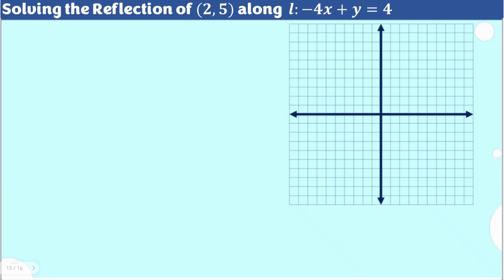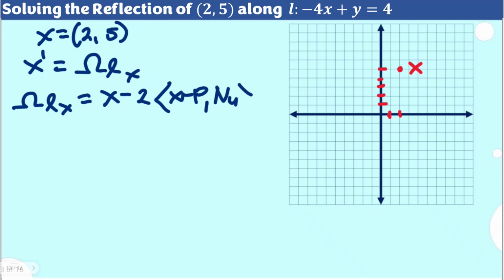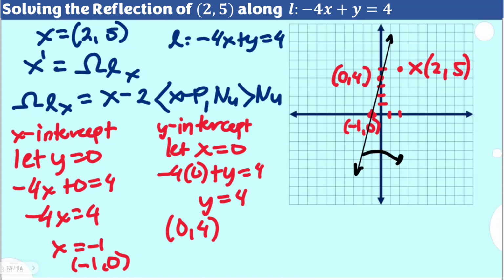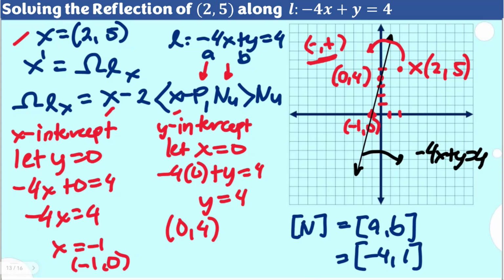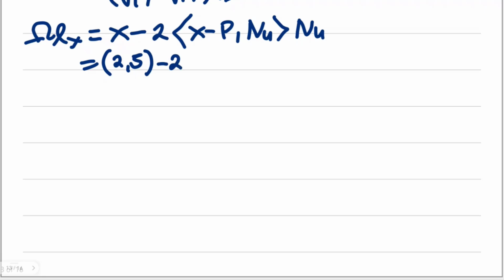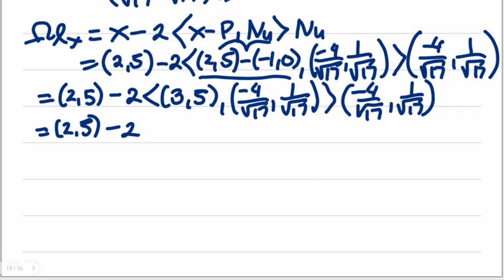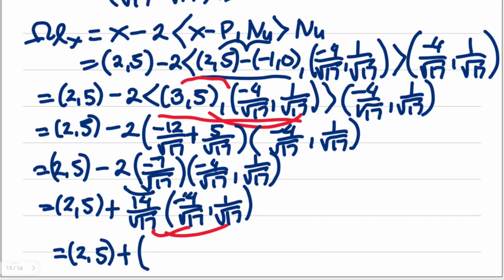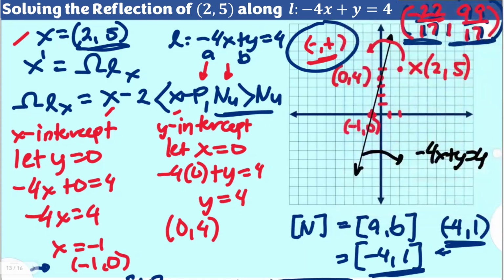Solving the Reflection of (𝟐, 𝟓) along 𝒍: −𝟒𝒙 + 𝒚 = 𝟒 || Analytical Approaches to Modern Geometry